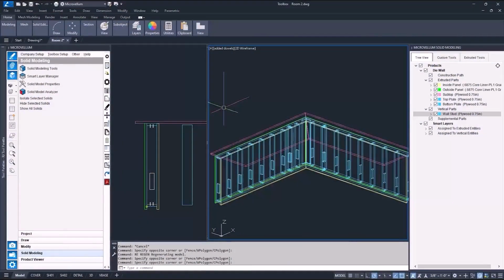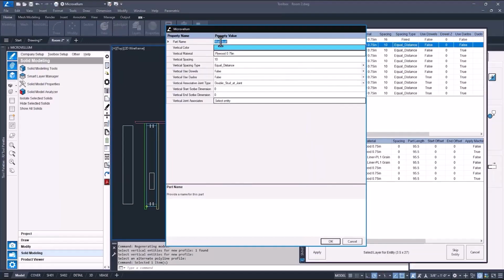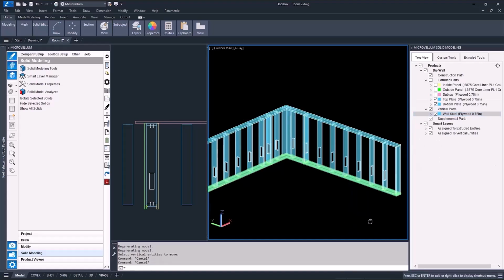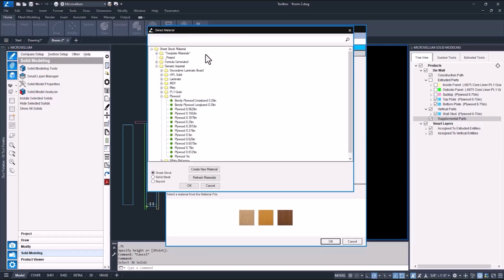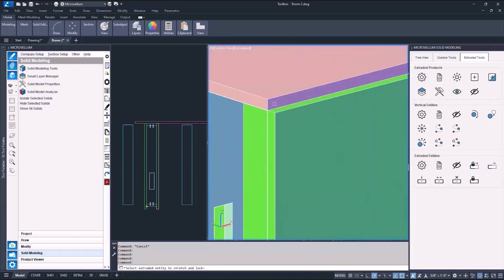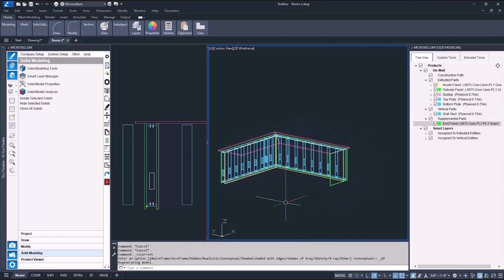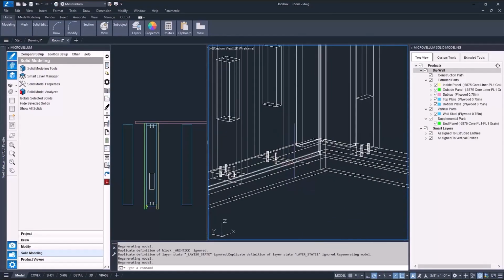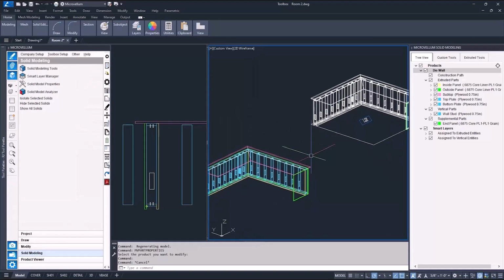Adding Supplemental Parts & Analyzing Solids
In this lesson, you’ll learn how to add supplemental parts to custom extruded products in Microvellum Toolbox. We’ll explore using alternate profiles, creating finished end panels, and working with extruded tools to resize and adjust parts. By the end, you’ll see how to finalize a product with machining features like dados and dowel holes, making it ready for production.